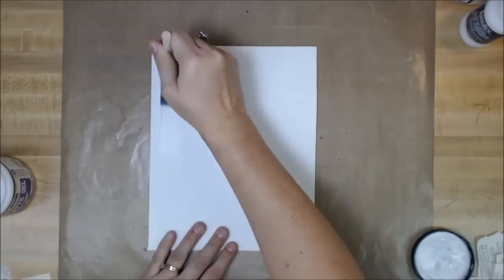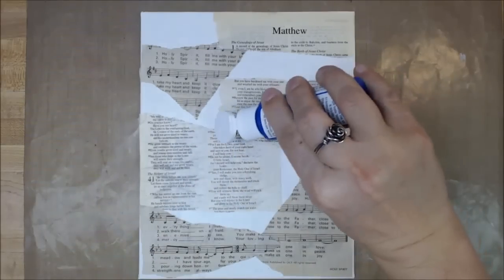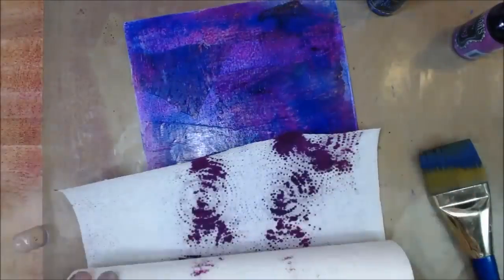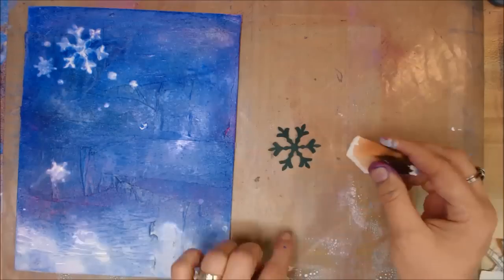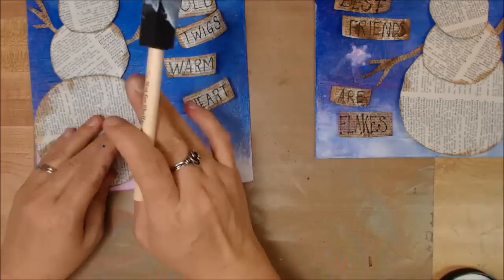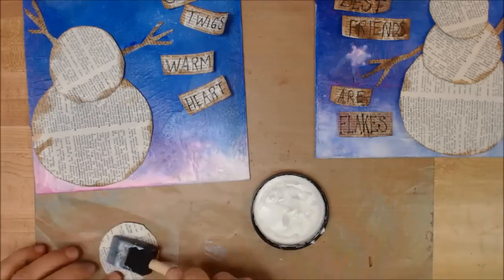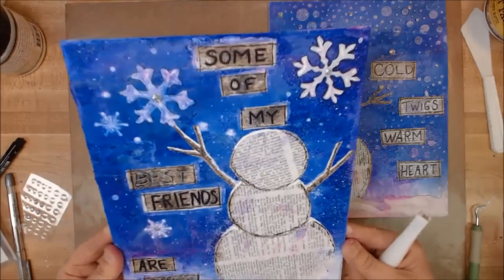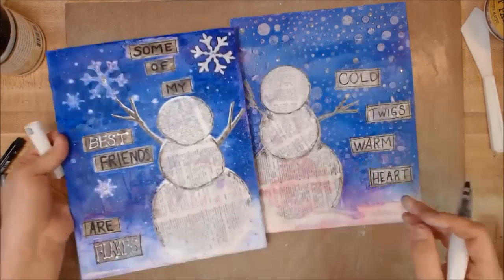Snowman mixed media canvases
This & That Thursday : Snowman Canvases

I create two snowman mixed media art pieces on 8" x 10" canvas panels.  I used many products -
3D Matte Gel
Light Moldeling Paste
Heavy Body Gesso, white
all by Prima from the Finnabair line
Dylusions sprays - After Midnight, Funky Fuchsia and White Linen
Lindy's Stamp Gang Tibetan Poppy Teal Starburst and Peg Leg Pete's Purple Moon Shadow Mist sprays
Total time was approximately 2 hours to complete both of these pieces.